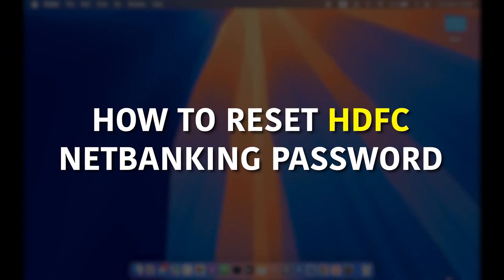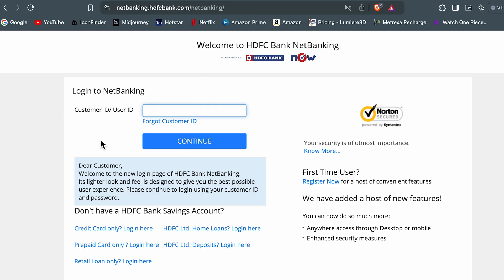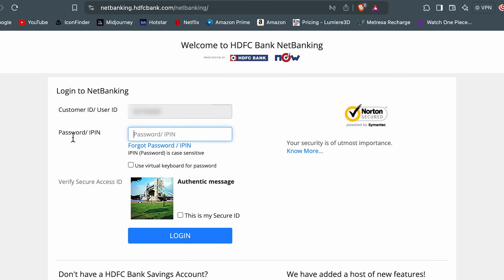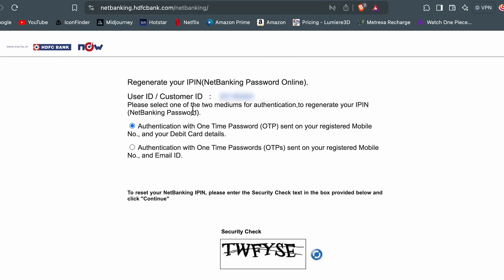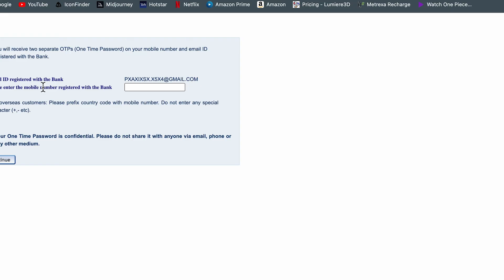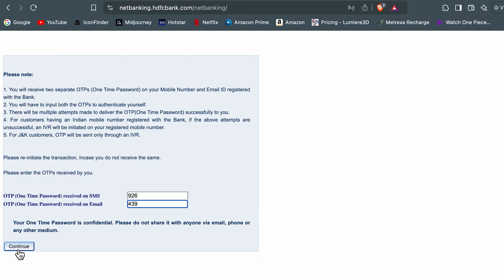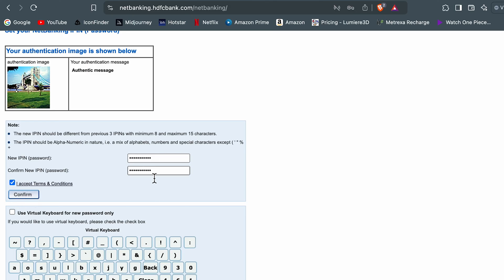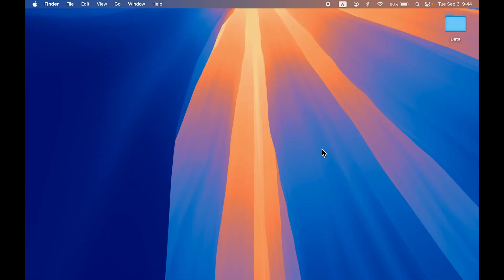Reset / Change HDFC Net Banking Password in case Forgotten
Learn how to change or reset passwords in HDFC net banking in case forgotten. You can easily change your net banking password in the HDFC net banking in case you forgot. To change your net banking password in HDFC net banking password open the HDFC net banking in any browser, log in to your account, and follow the steps given in the video.